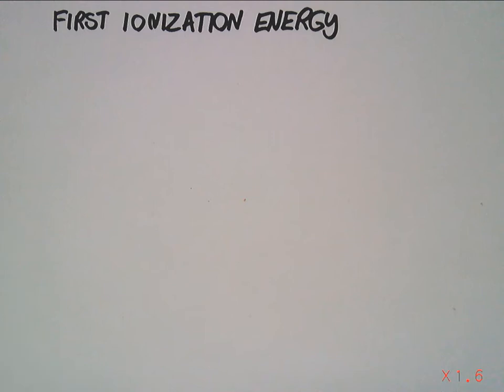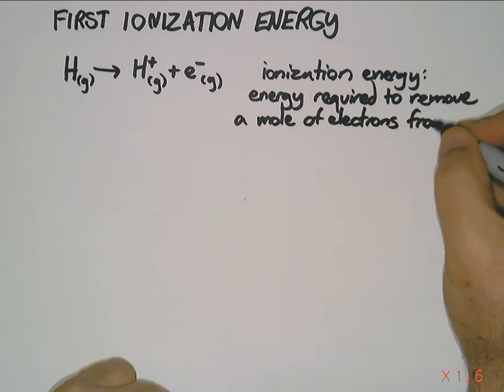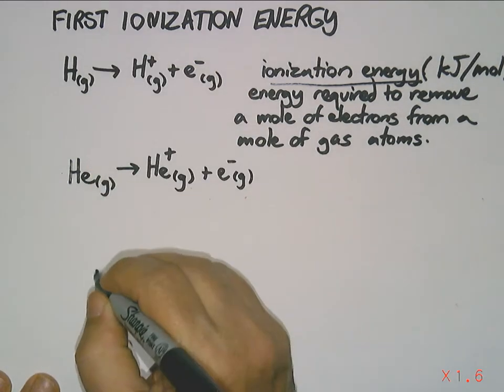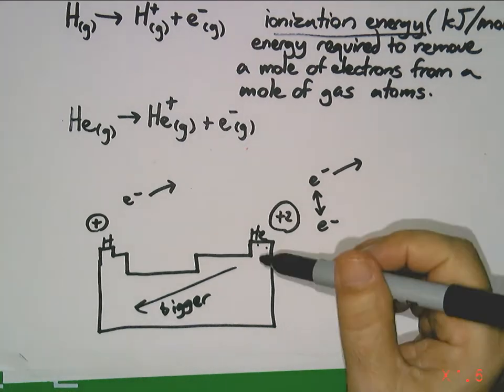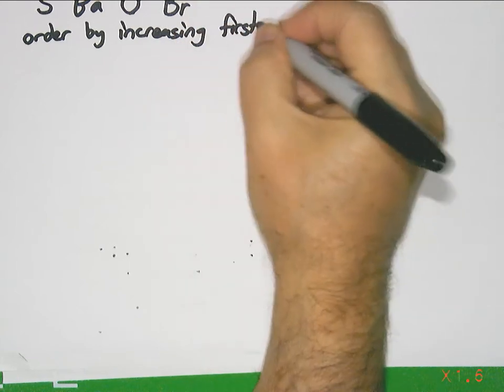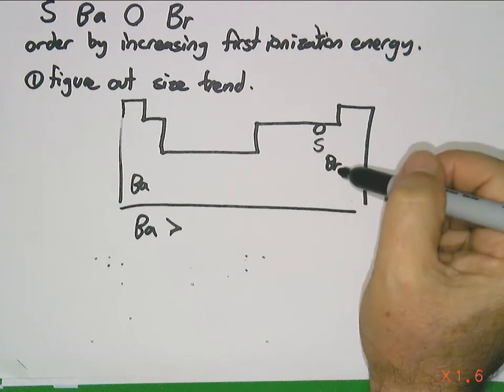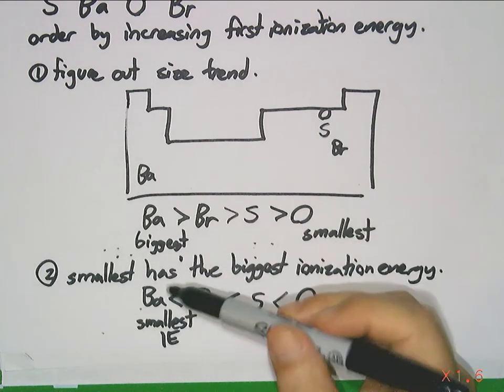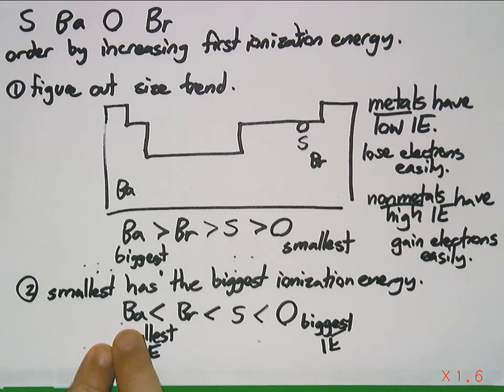First Ionization Energy